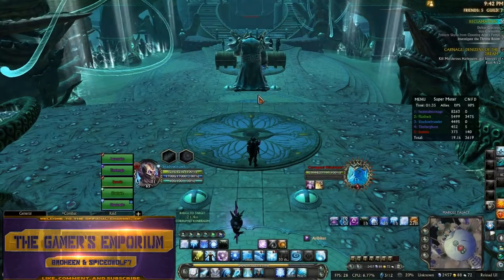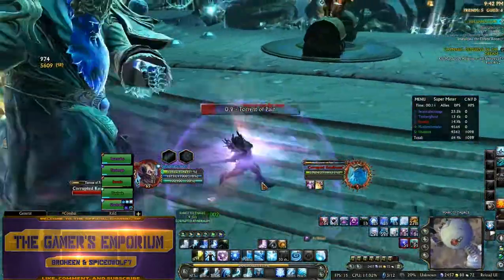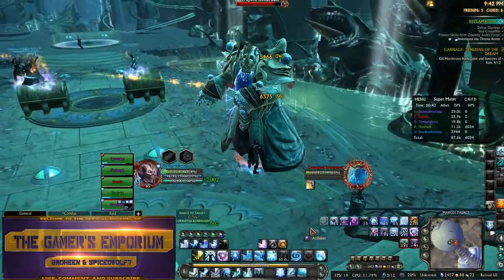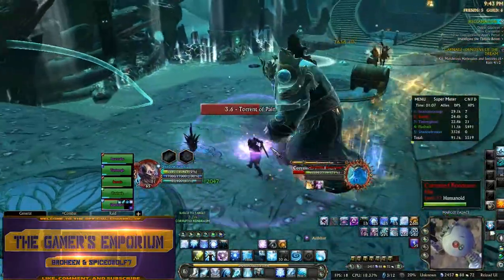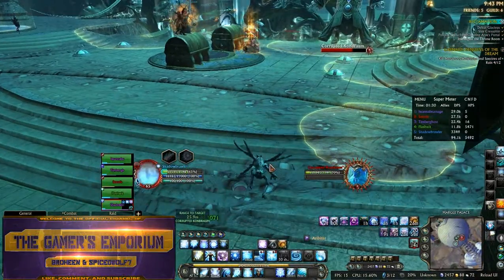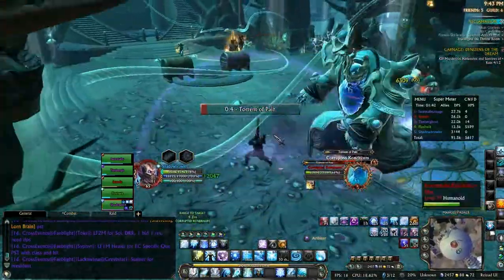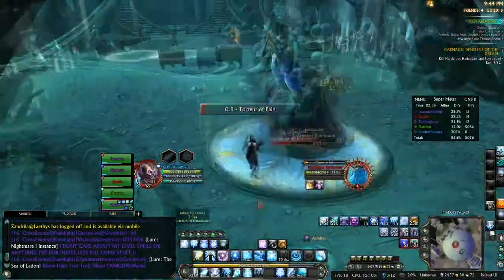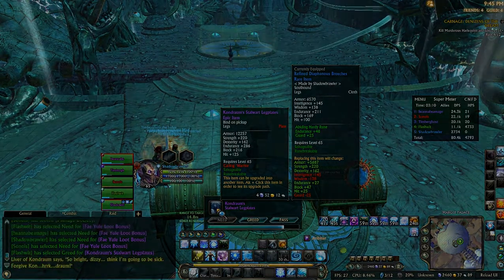Rift 3.0 - Citadel of Insanity Guide: Kondraum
Check out some of our mage guides and a ton of other content on 91xtremert's channel

Broheen's PC Specs:
850W Coolermaster P/S
8MB G.Skill Ripjaw RAM
Razer Deathstalker/Naga Peripherals

SpicedWolf7's PC Specs:
850W Coolermaster P/S
8MB G.Skill Ripjaw RAM